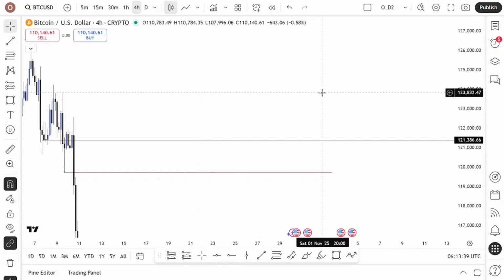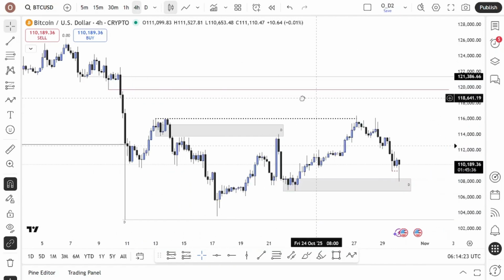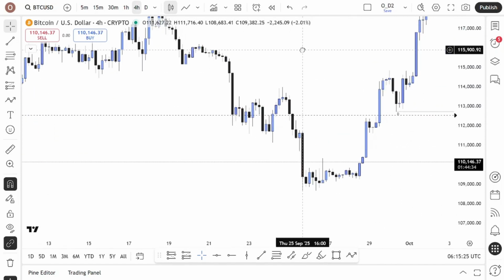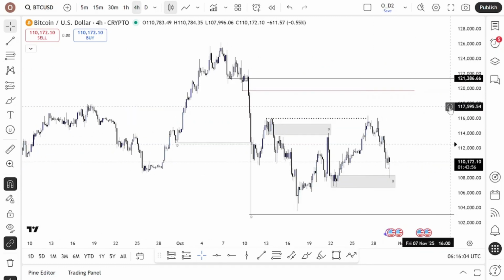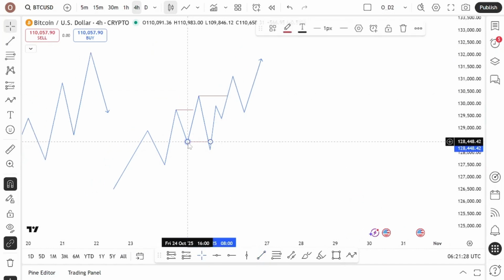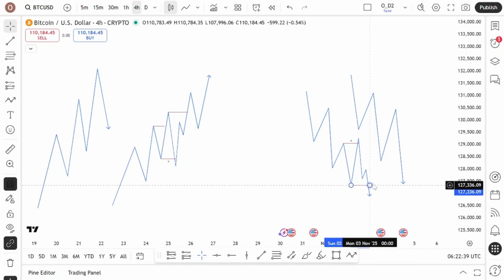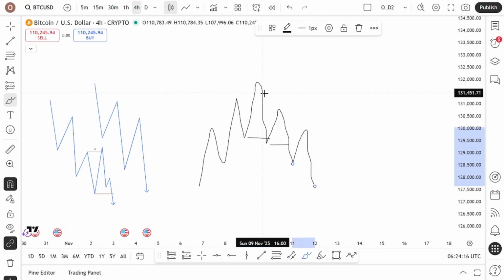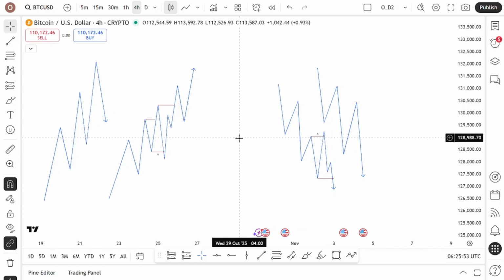Market Structure Made Simple How to Read Direction Like a Pro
Unlock the exact way professional traders analyze price action using Market Structure — without confusing indicators.

In this video, you’ll learn:
🔥 What Market Structure really means in Forex trading
🔥 How to identify bullish vs. bearish structure shifts
🔥 How to read directional movement like a pro
🔥 Real examples to help you spot trend changes early
🔥 A simple system you can start using today

This is perfect for Forex traders who want to move from guessing to precision trading, understand price flow, and trade with confidence.

📈 Build better entries. Trade like a pro. Master Market Structure.